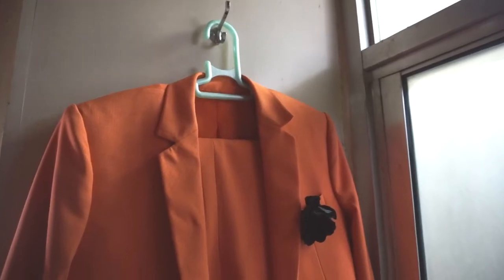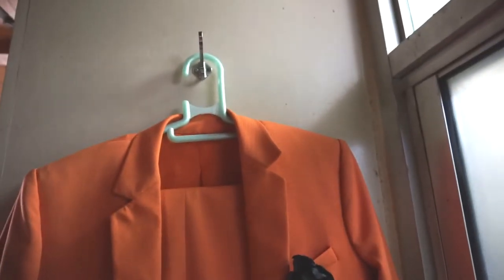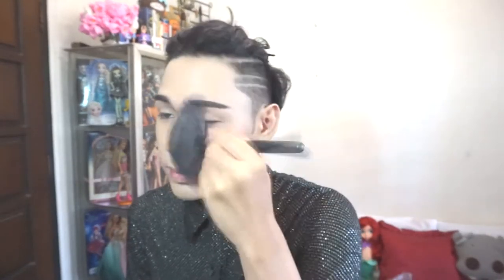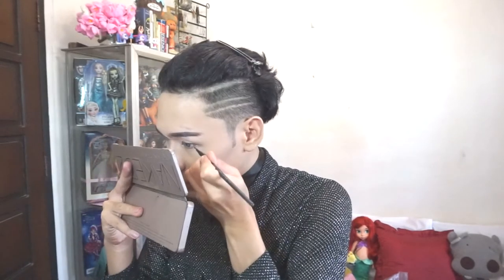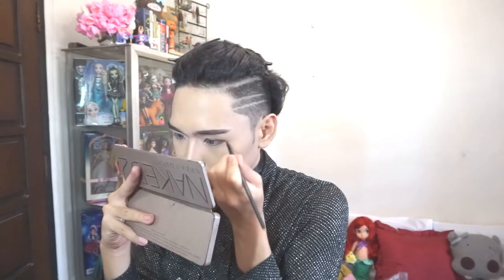GRWM | Soiree Look | Beauty Webisode # 4 | Wondra TV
Hi guys!  Hope you enjoyed and learned something from my video

Foundation- Smashbox  Studio Skin
Powder- Maybelline Clear smooth and Maxx Factor
Highlight and Contour powders- Too Faced, Coco kit and
Brows- Tartelette Tease (brown Powder)
Eyeliner- Tarteletee Tease (brown powder)
Eyes- Naked 2 and Naked 3